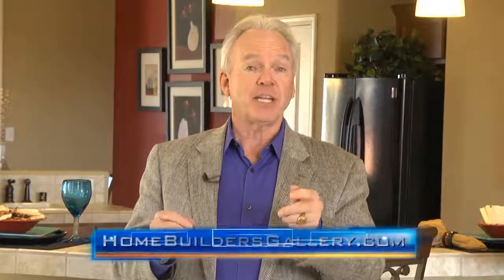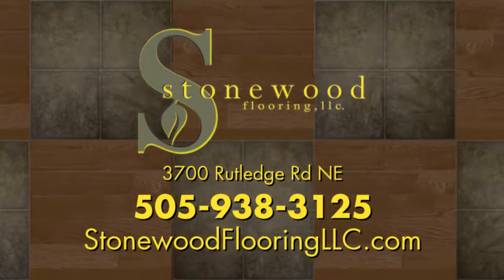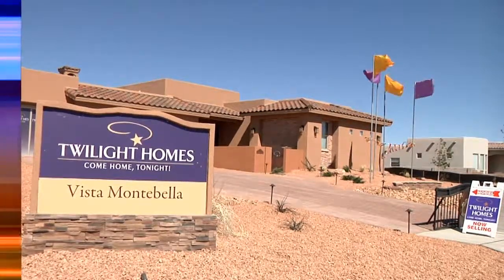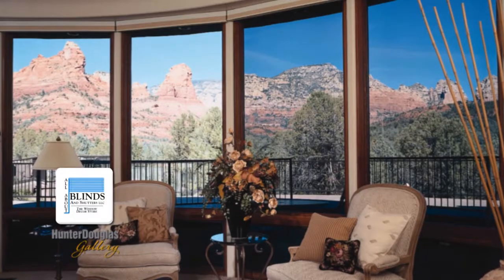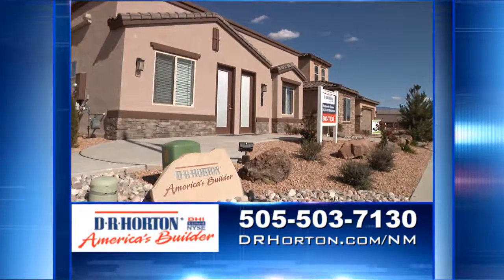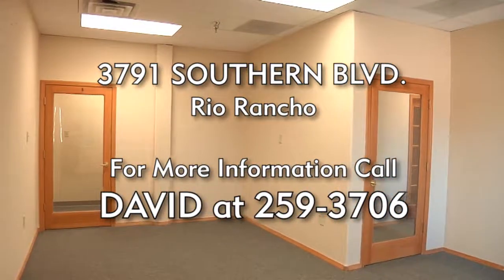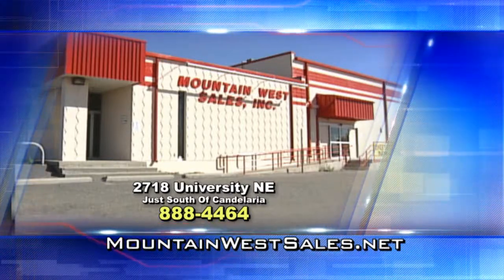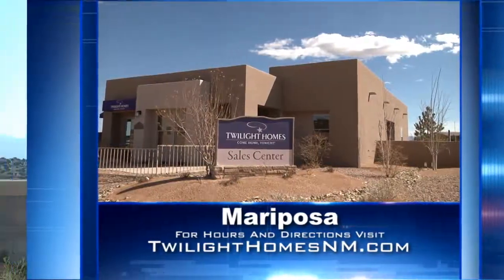Home Builders Gallery April 5, 2015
Richard Holcomb tours model homes and visits with re-modelers, developers an suppliers
to get the latest information in the new home construction industry in and around the greater Albuquerque area!